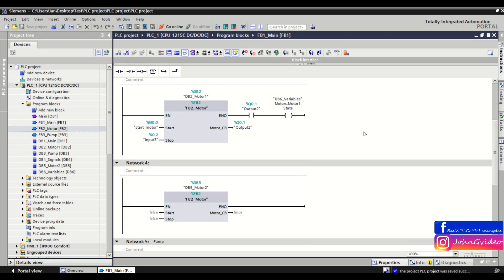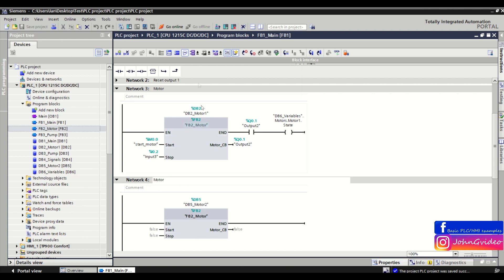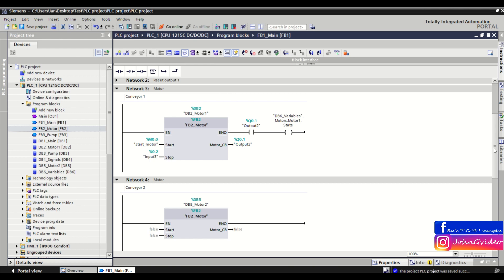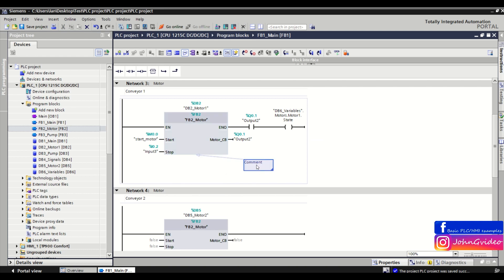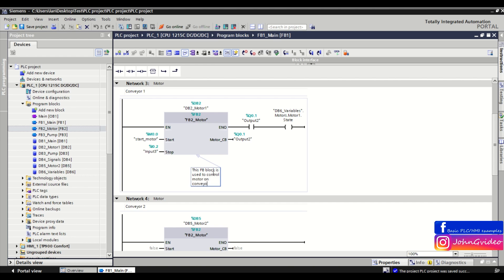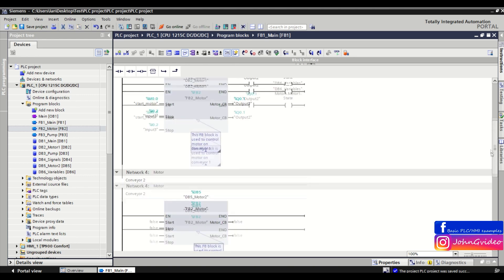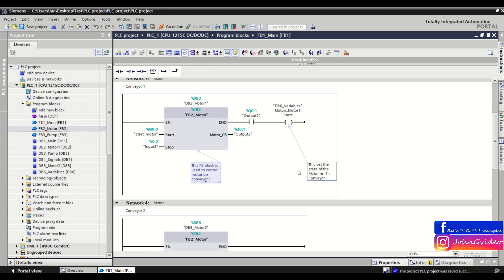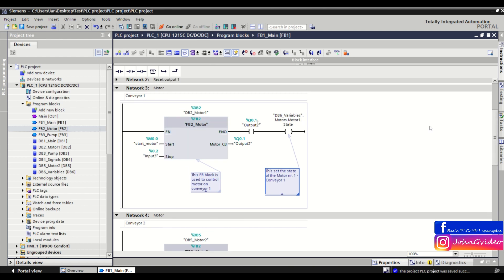PLC Programming Smart Tips - #26 Insert comment inside the network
PLC programming smart tips in TIA Portal software. In this short tip you can saw, how to insert comment inside the network in your TIA Portal project.

Labels:
tutorial
PLC
PLC tutorial
How to work with PLC
TIA Portal
WinCC
Siemens
Siemens PLC
TIA Portal tutorial
programming tutorial
PLC basics
PLC programming
Step7
Simatic manager
WinCC flexibile
Automation
Automation programming
Industry
Automotive
Programable logic controler
Robotics
Software
Hardware configuration